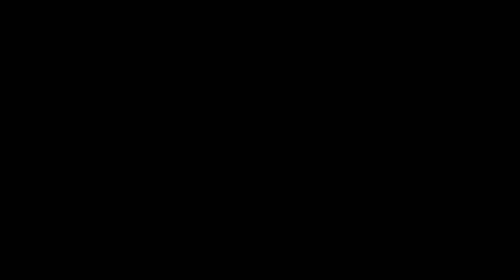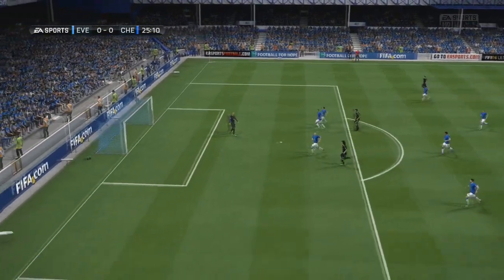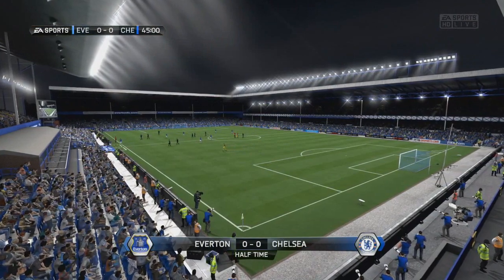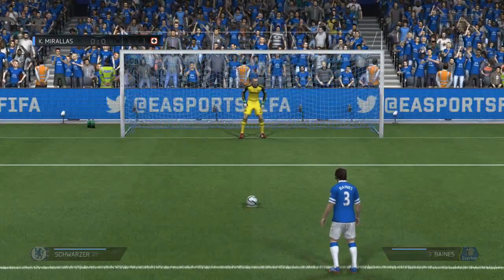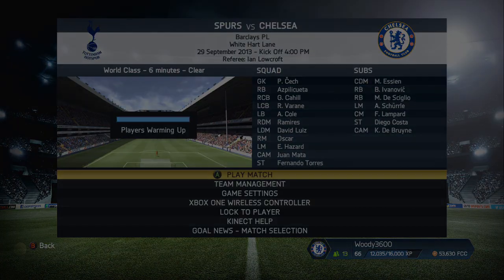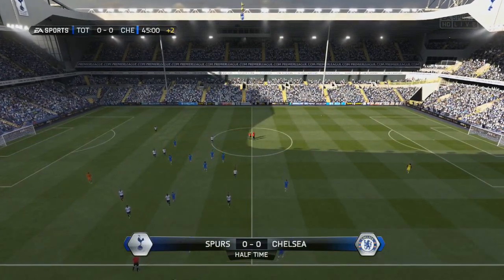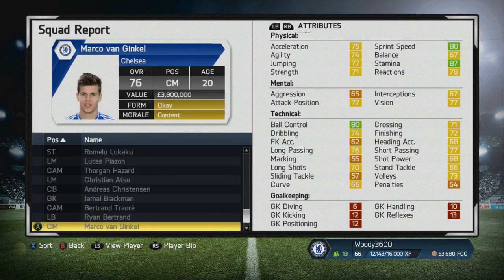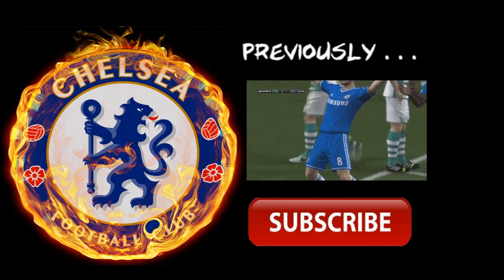Xbox One FIFA 14 | Chelsea Career Mode Ep6 - Great Cup Tie + Tottenham Away!